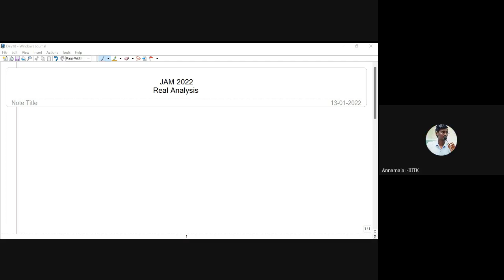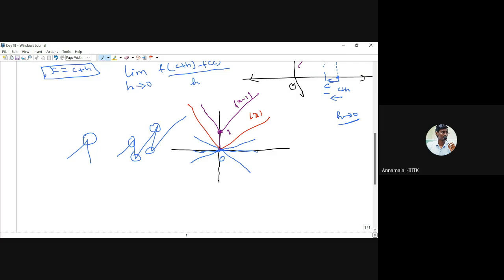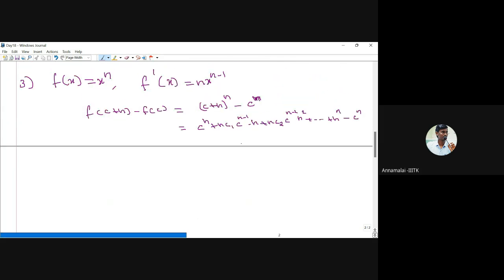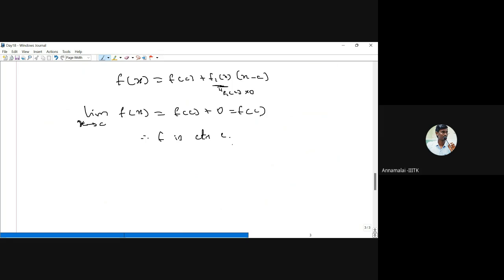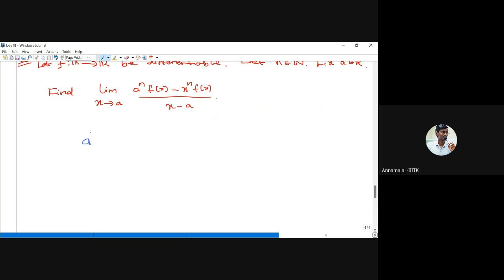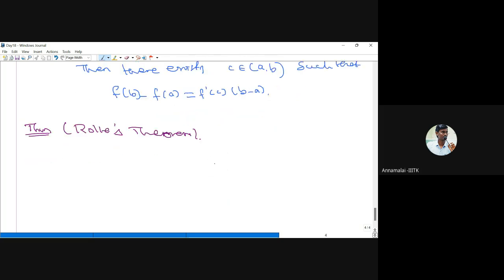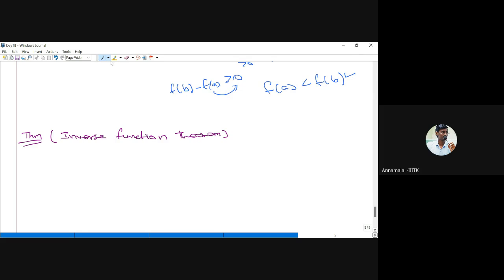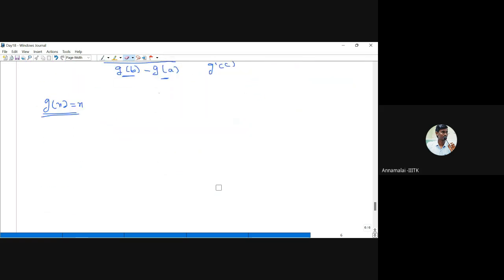Real Analysis | JAM | Day18